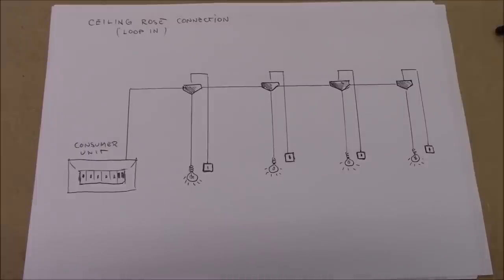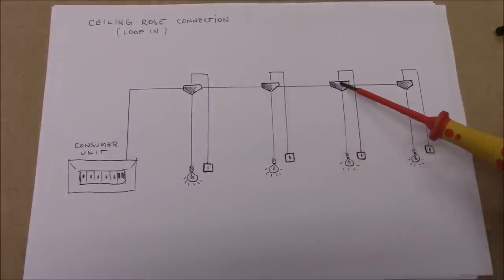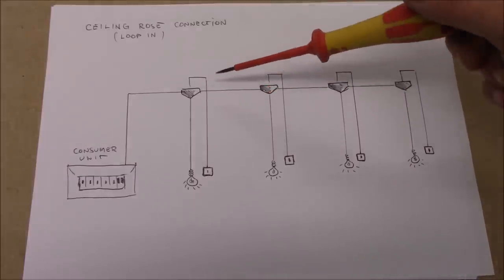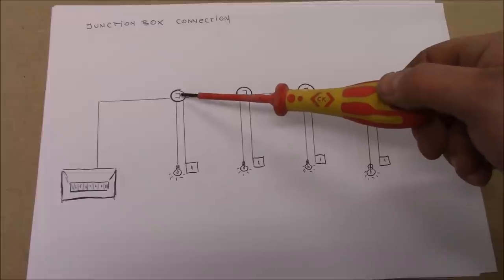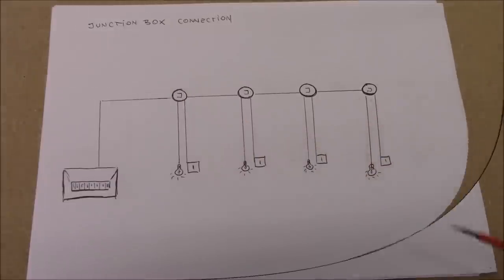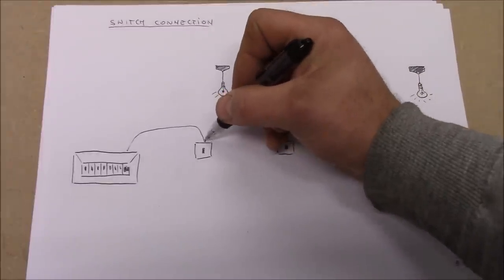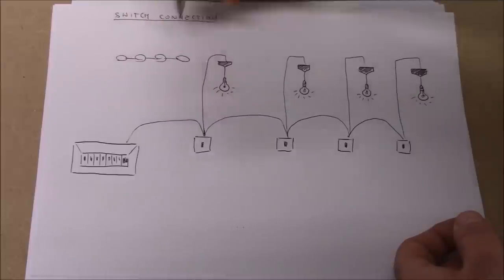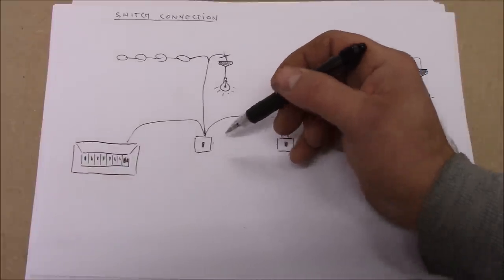Lighting Circuits Switch wiring Wiring at the switch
Hi .In this video explains the 3 systems of lighting circuits used in the UK .  I concentrated on particular one where all cables are connected at the switch . It's much more convenient if you prefer to install spotlights instead of ceiling rose with bulb. Hope it helps with your home projects.